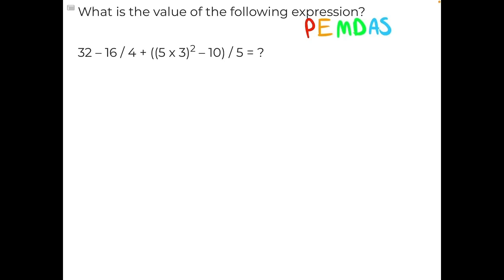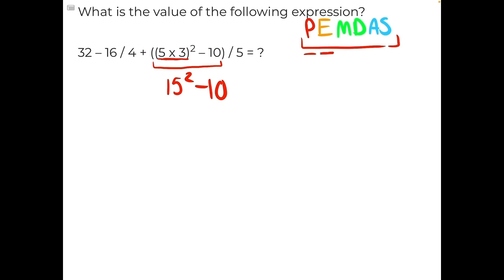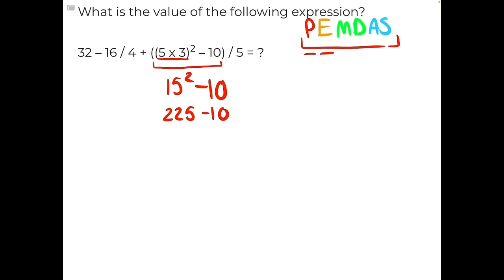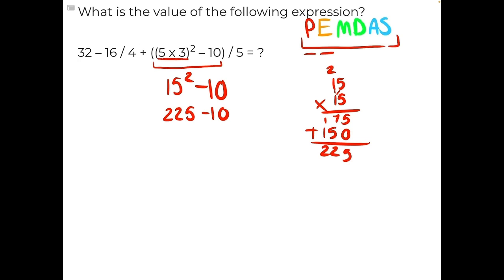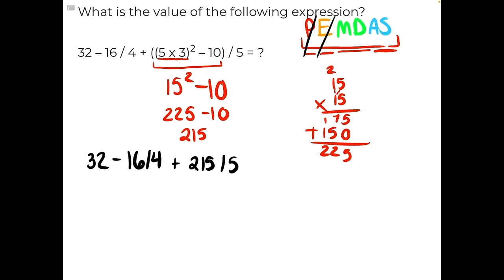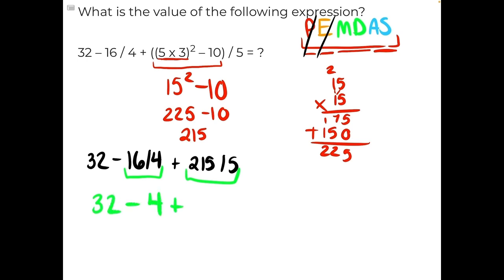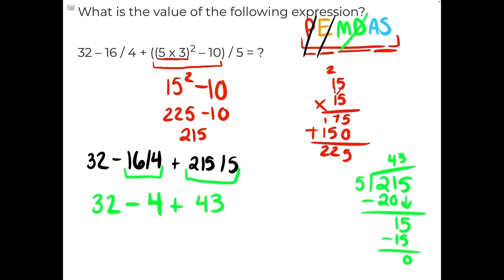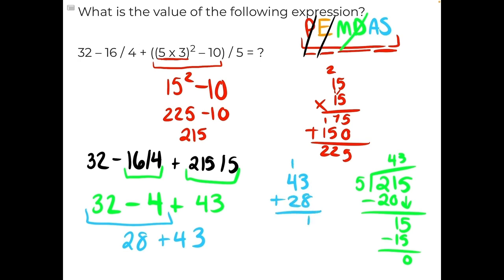Elevator Aptitude Test Arithmetic Sample 2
A solution to one of our EIAT-style free practice questions.

* Mobile-friendly platform
* 24/7 customer service
* Course satisfaction of 4.8 out of 5
* Money-back guarantee
* 2 Full-Length Math, Verbal Ability, and Mechanical Comprehension Practice Tests
* 400 Questions & 400 Insightful Explanations
* Identical format, difficulty, and timing as the actual exam.
* 550 video solutions and instructional videos